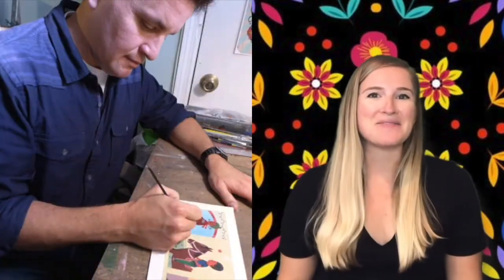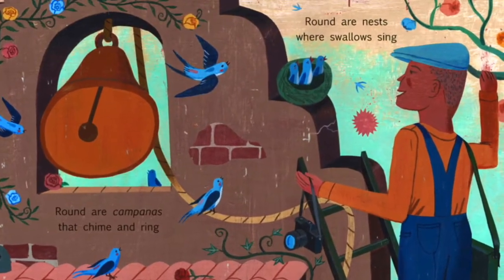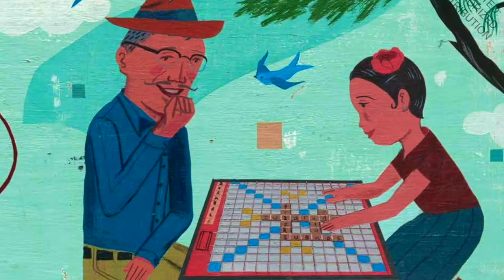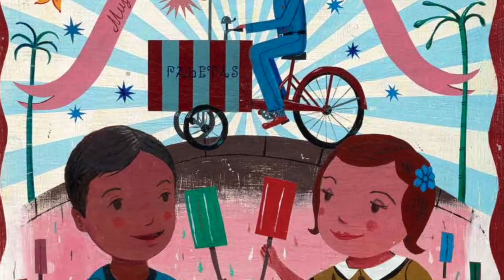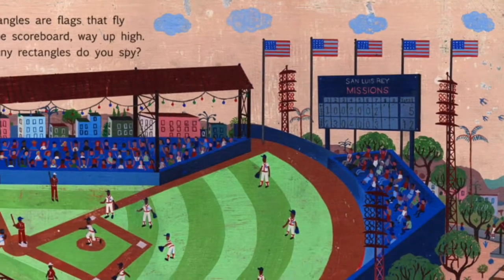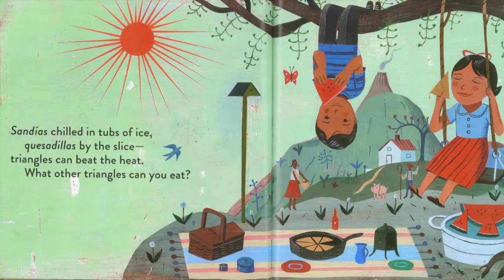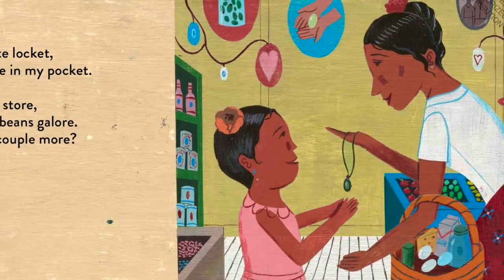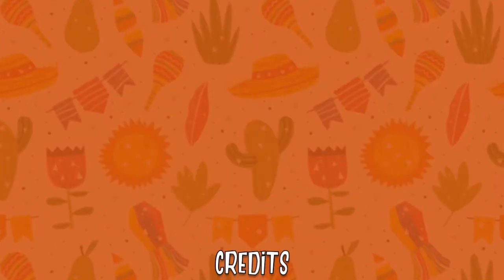Music Katie reads "Round is a Tortilla" by Roseanne Greenfield Thong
Strictly for instructional use only!

The following own the rights to this content:
"Round is a Tortilla"-Roseanne Greenfield Thong, John Parra
"Dept. of Family Reunions" -Michael Giacchino, Disney's Coco Soundtrack
"Good Morning"-Instrumental by Mantra
"Simple" iMovie Audio